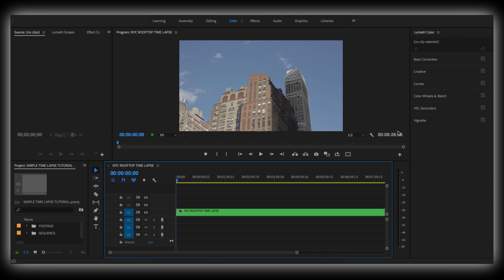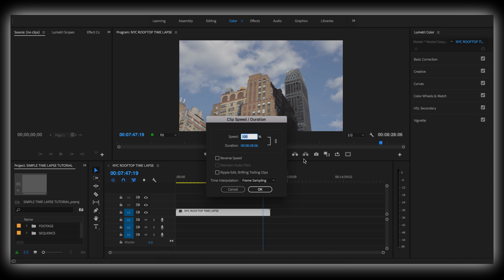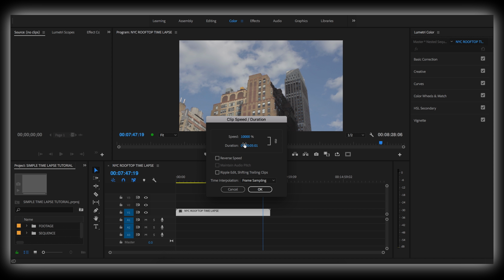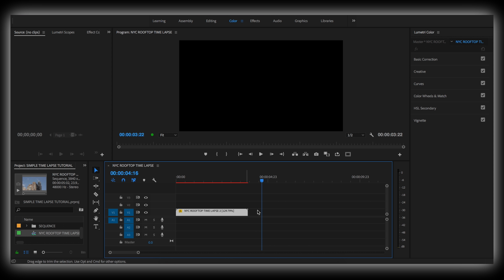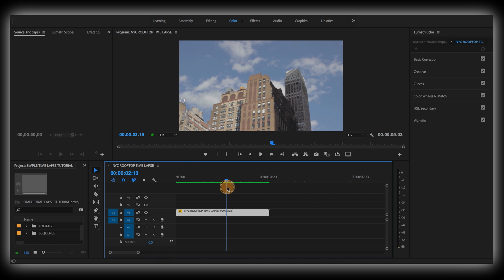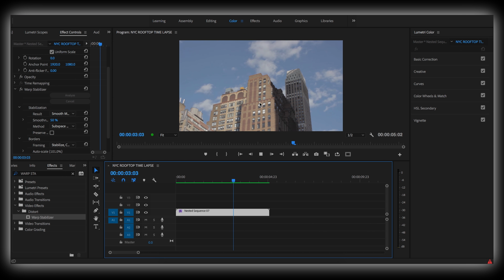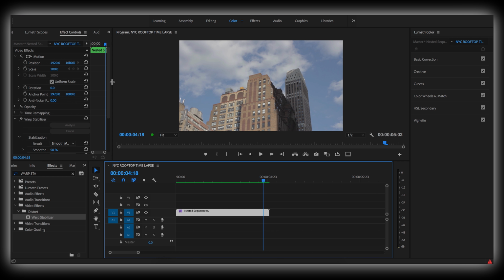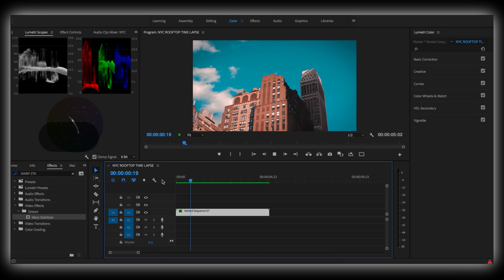THIS Is The SIMPLEST WAY To Film A TIME LAPSE!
Ever wonder HOW TO FILM A TIME LAPSE? If you’ve seen any of the time lapse video that I’ve included in my cinematic vlogs, you’ve probably wondered how to film a timelapse of your own. Today, I’m going to teach you my simple method for how to create a time lapse video! In this time lapse tutorial, Premiere Pro will be our video editor of choice, but this method and workflow for how to make a time lapse can be applied to any video editor of your choosing. I’ve also included several time lapse tips and tricks to help your time lapse video stand out and look more cinematic! I hope you enjoy this tutorial for time lapse video and don’t forget to leave your time lapse video tips in the ✍🏼 Comments section!

- BMAC’S ADVANCED TIME LAPSE TUTORIAL -
Time Lapse Tutorial (Advanced) - COMING SOON!

Filmed on a Sony a6500 with a Sigma 30mm f/1.4 Contemporary lens and Monosnap.